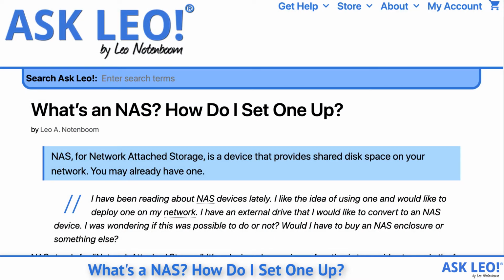What's a NAS? How Do I Set One Up?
NAS, for Network Attached Storage, is a device that provides shared disk space on your network. You may already have one.